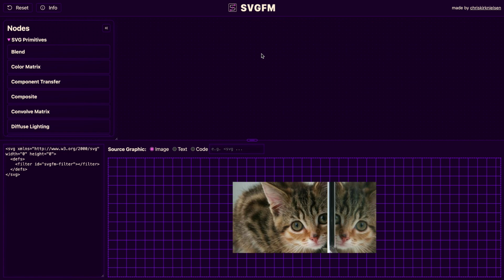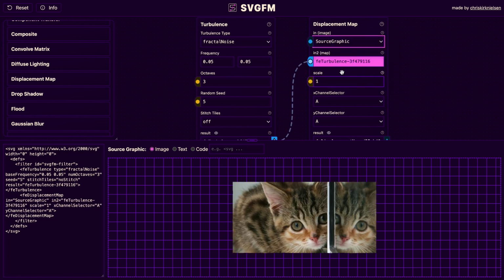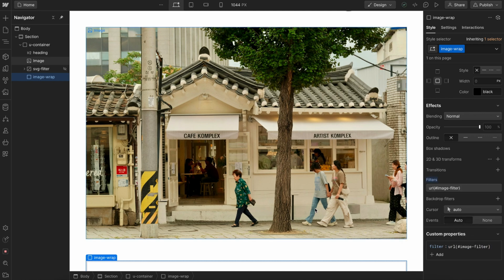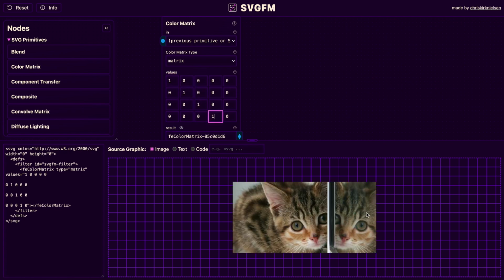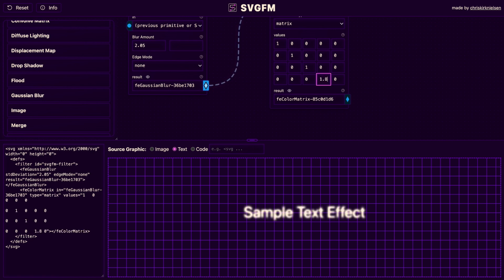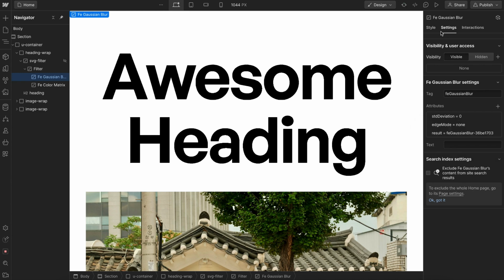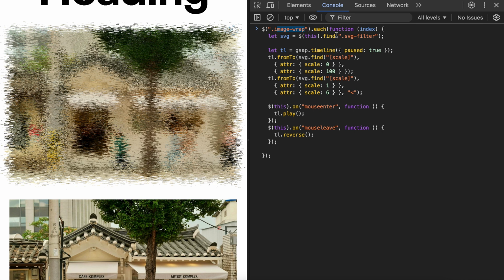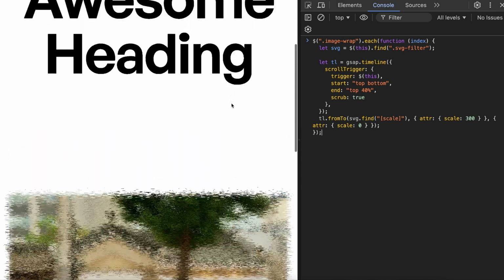Builder for WebGL-Like Effects Using SVG Filters in Webflow